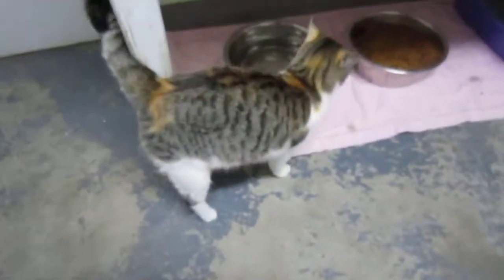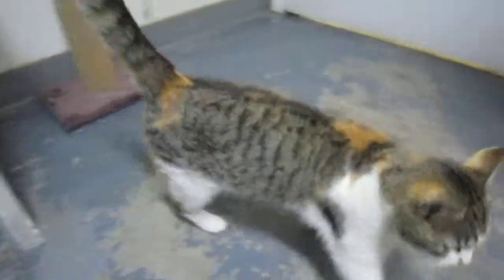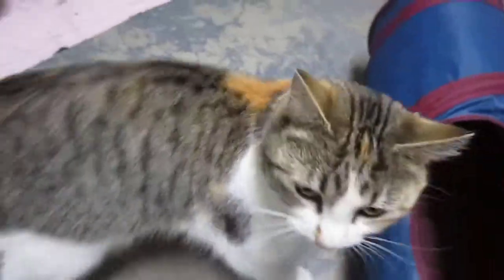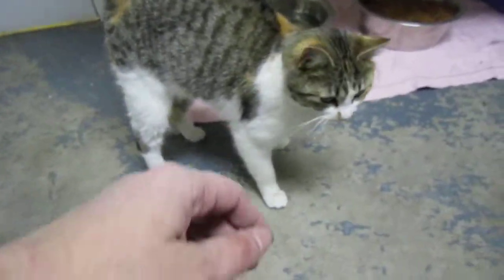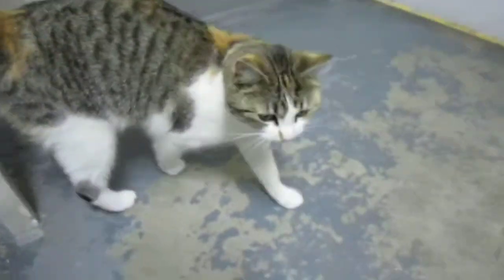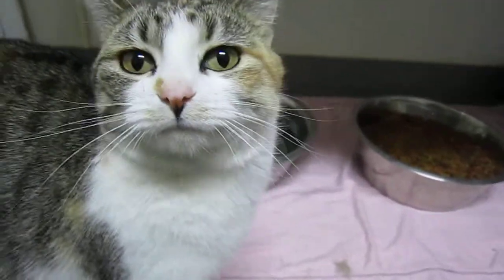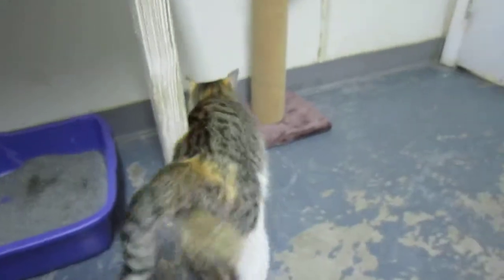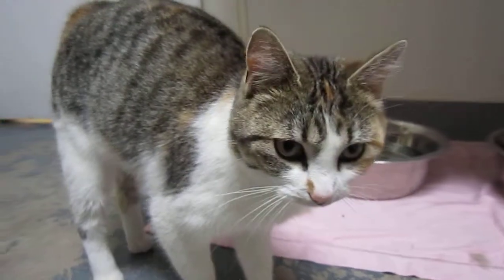Lisa 1 yr. Calico Tabby Rifle Animal Shelter